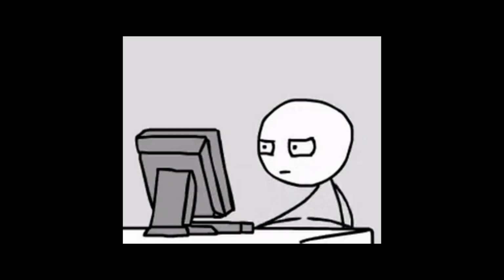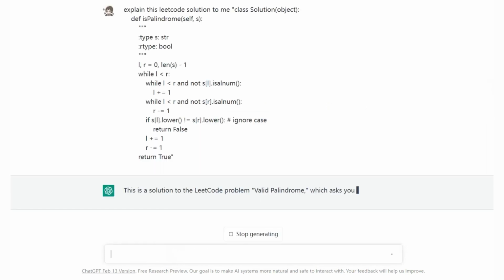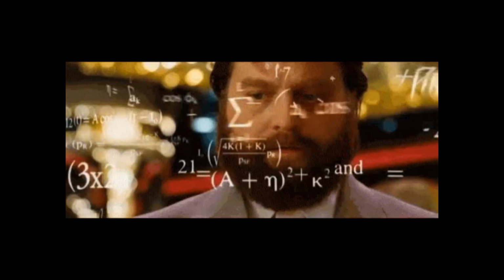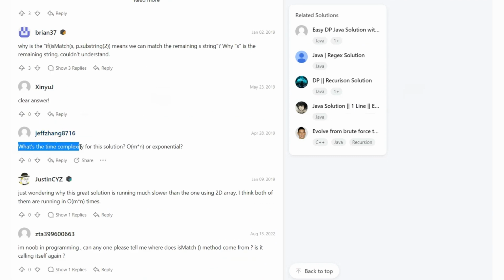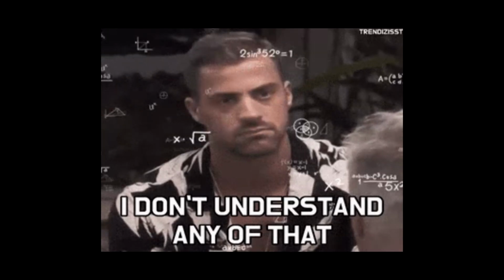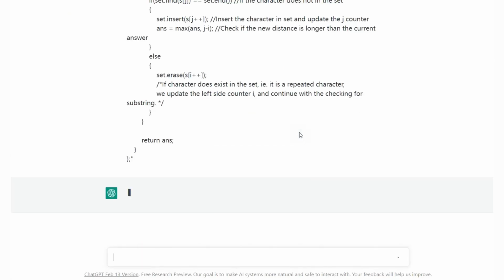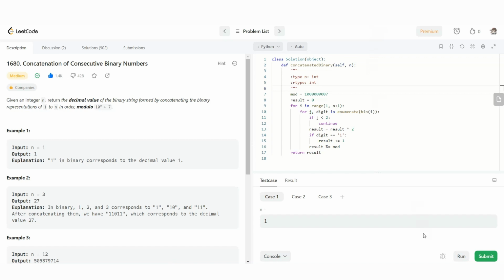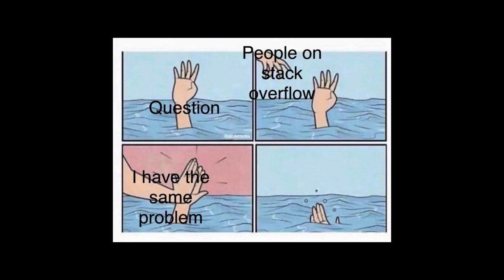How to use ChatGPT with Leetcode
In this video, we will talk about 4 creative ways you can use ChatGPT to help with your LeetCode grind.

Intro: (0:00)
4 ways to use ChatGPT: (0:22)
Conclusion (2:12)